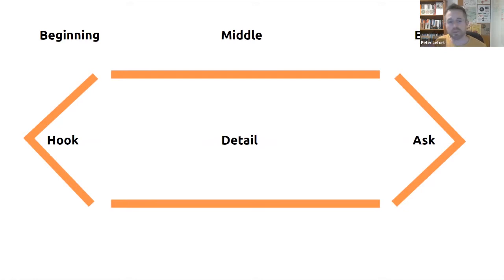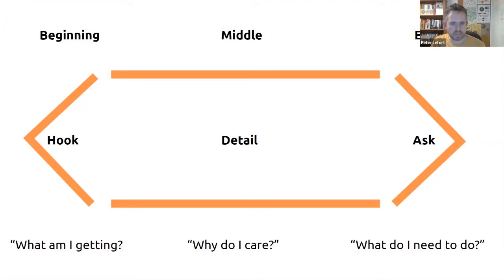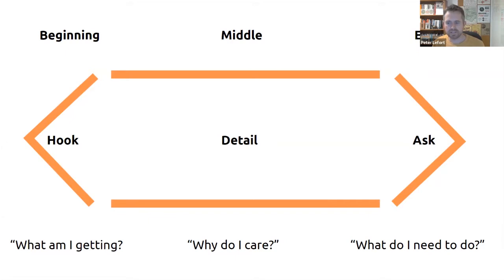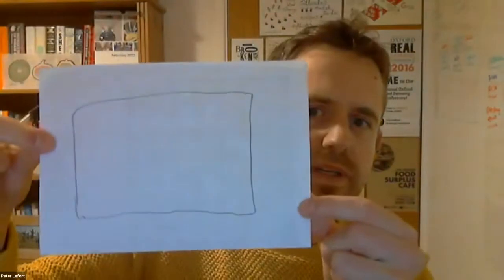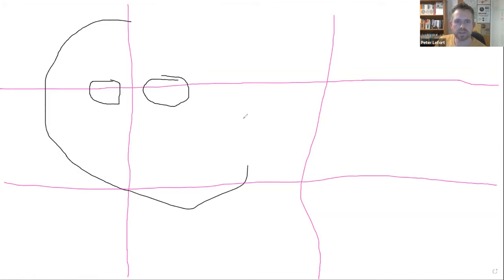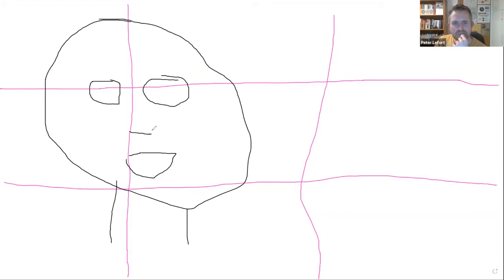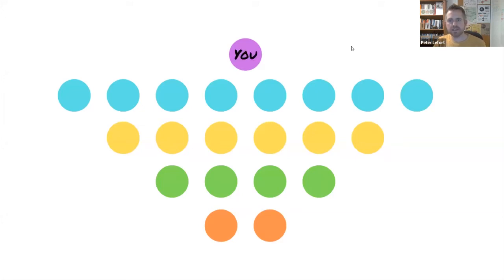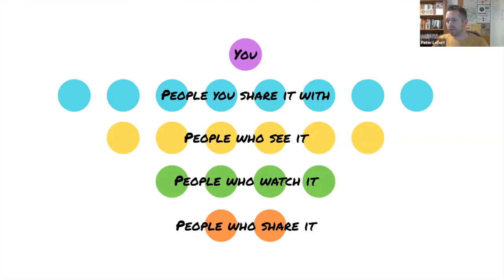Tell your story using DIY videos - Workshop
A practical workshop to learn how to make simple videos on your smartphone and tell the story of your community project in a creative and engaging way.